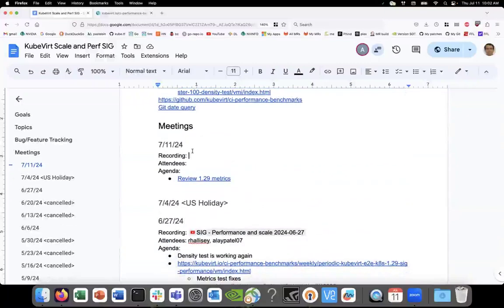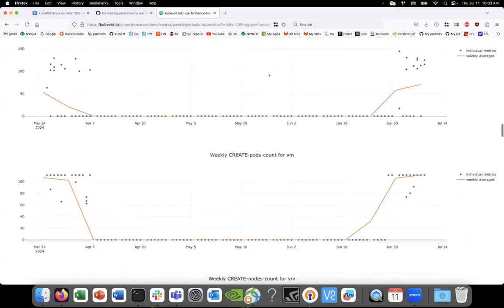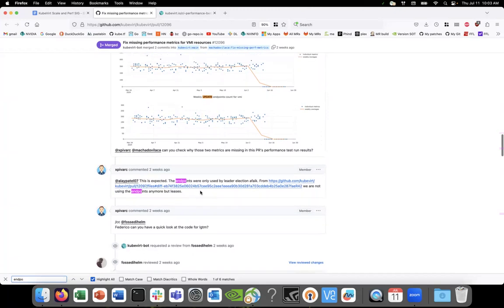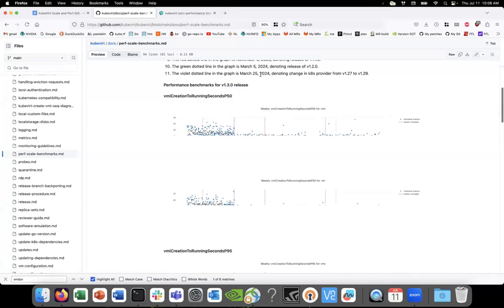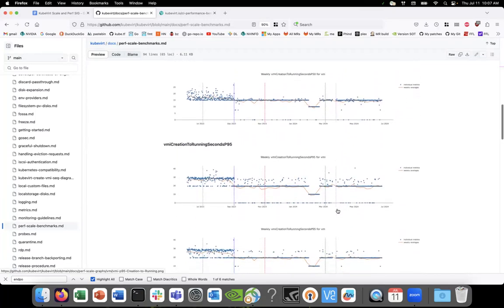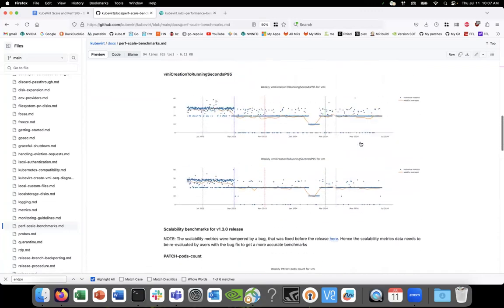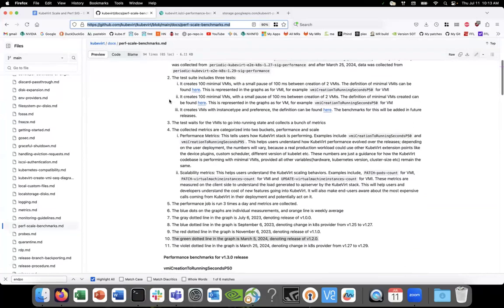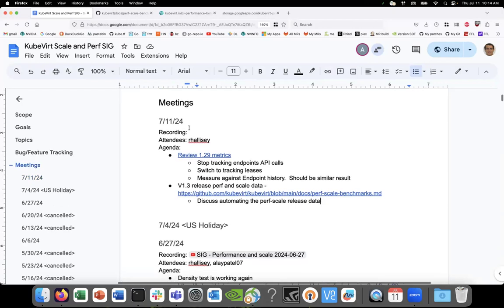SIG - Performance and scale 2024-07-11